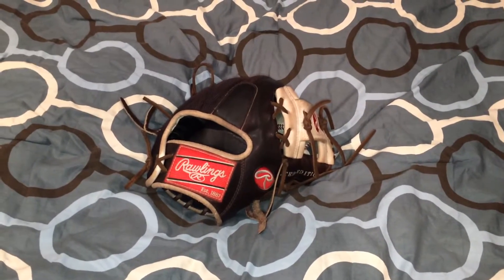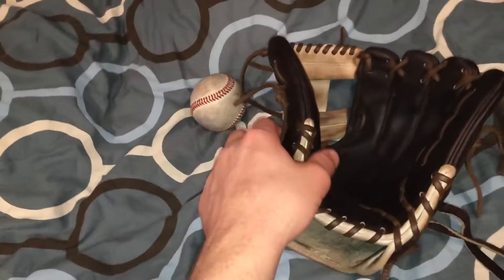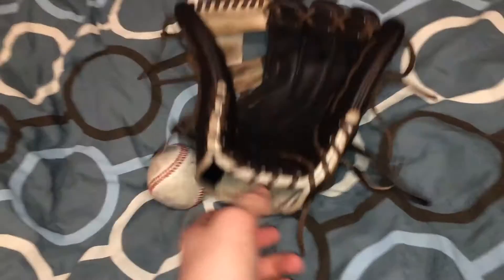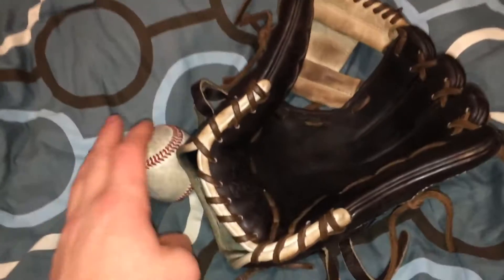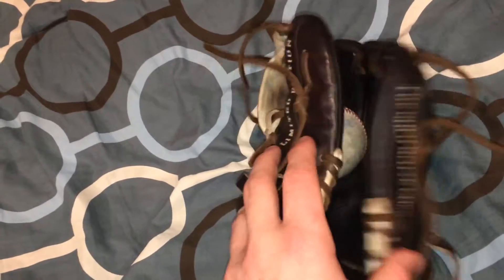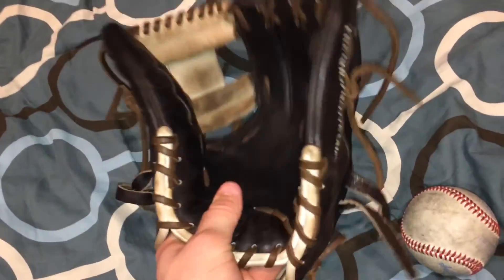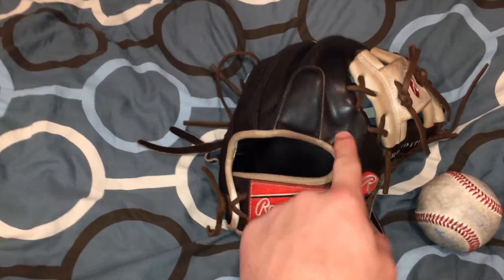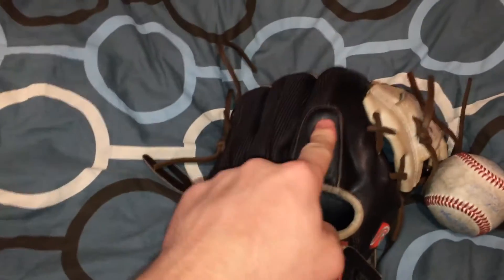Goodbye pro preferred